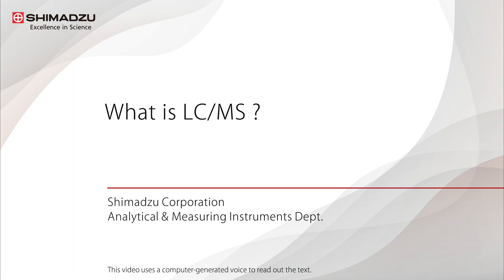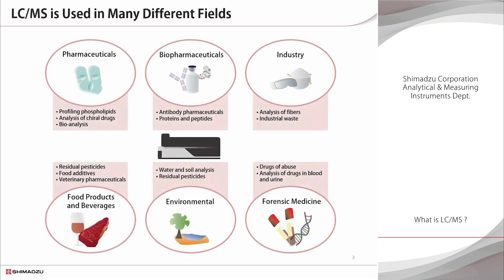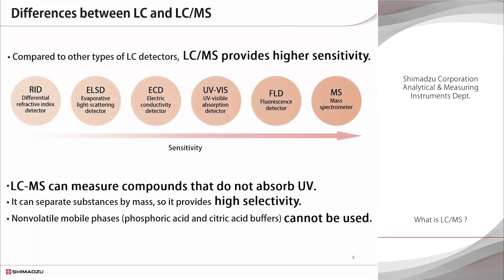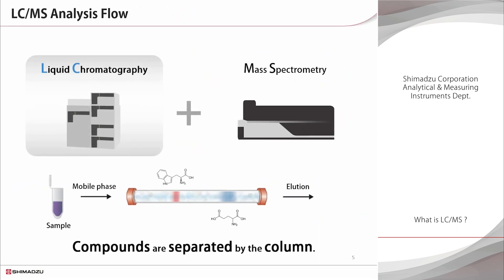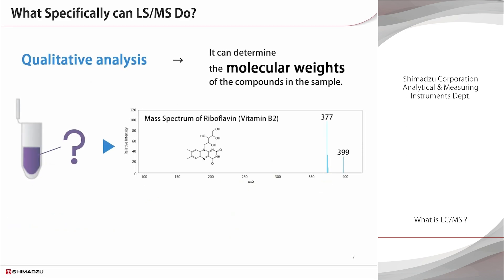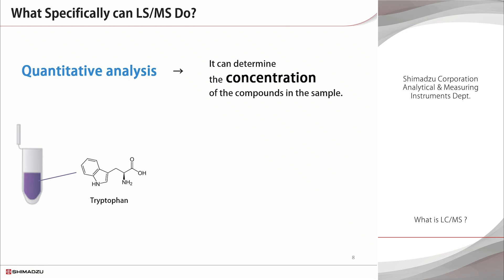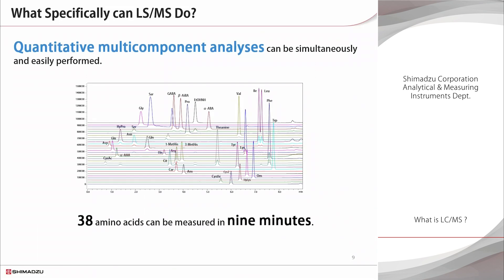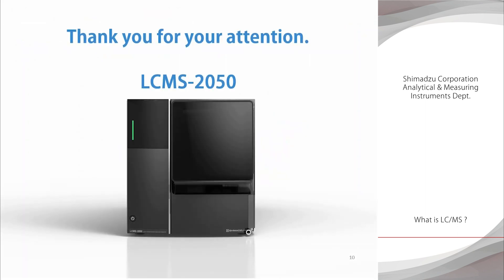What is LC/MS?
LC/MS is used in various fields, but it is often thought of as a complicated and difficult instrument to handle. In this video, we will explain what LC/MS can do simply and clearly.

00:00 Start
00:08 What is LC/MS?
01:32 LC/MS Analysis Flow
02:20 What Specifically can LC/MS Do?

Company names, product/service names and logos used in this publication are trademarks and trade names of